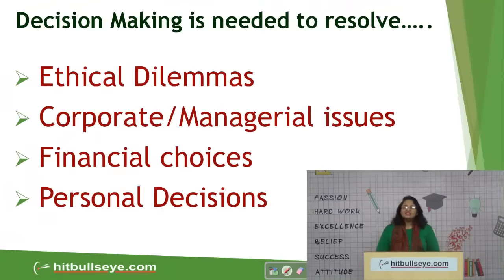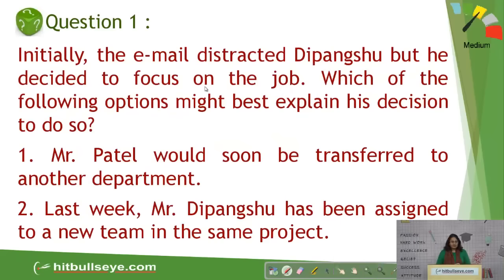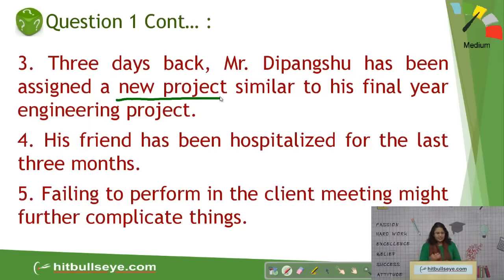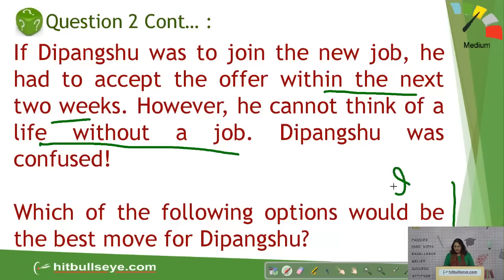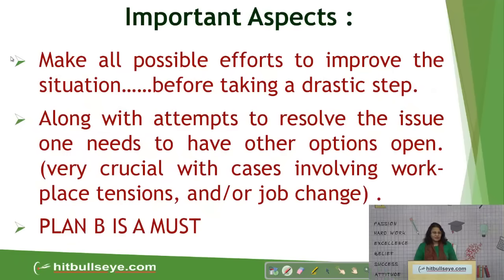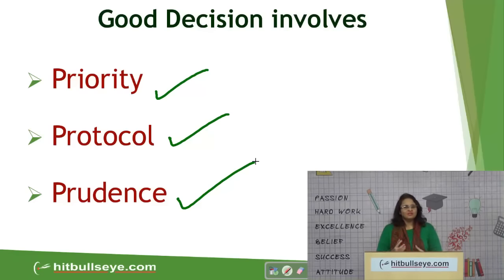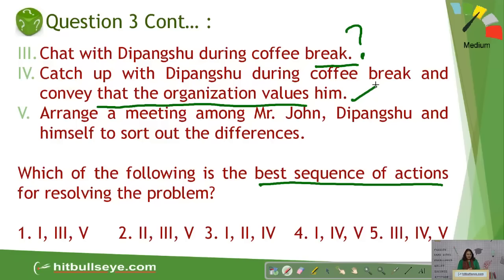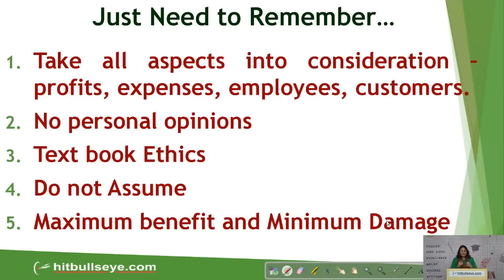Tips to Crack XAT Decision Making section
Decision Making (DM) is a section unique to XAT and consists of a mix of behavioral, managerial and mathematical questions. Decision Making is not really a test of theoretical knowledge but challenges the basic assumptions of your thinking and whether you are able to understand real-world problems that are presented as cases in these questions.Effectively,  these questions can be viewed as a combination of critical reasoning and reading comprehension questions.
Make this challenging section your strongest area with the help of expert guidance.